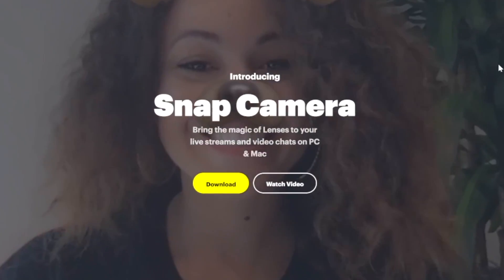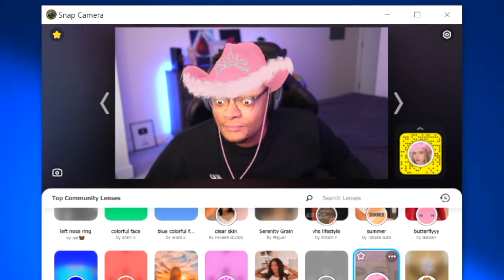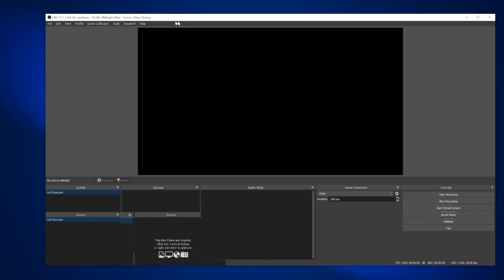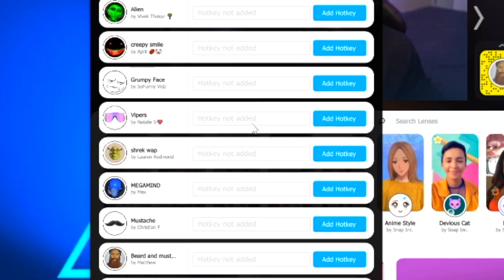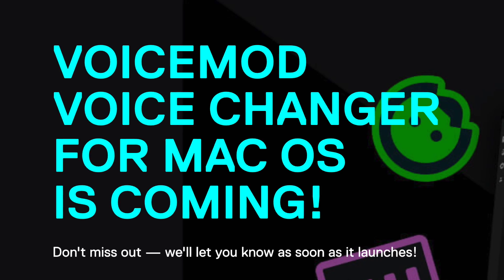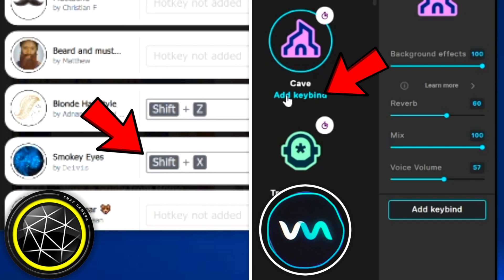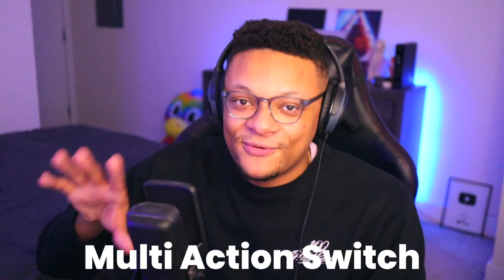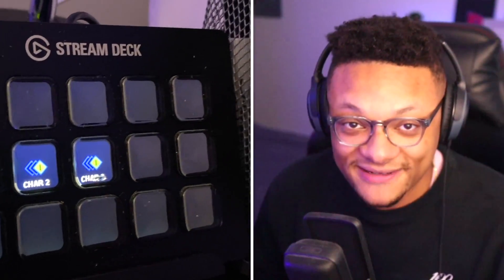How To Add FACE FILTERS in OBS (FREE 2022)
Ever want to use a SnapChat filter on your webcam while using a voice changer? With the power of Snap Camera and VoiceMod  you can make this happen with ease! You can easily switch these features on and off using keybinds/hotkeys or a stream deck as shown in the video!

Timestamps
Intro (0:00)
Setup Snap Camera (0:10)
Add Snap Filters! (1:17)
Add Snap Camera to OBS (1:43)
Setup Hotkeys to Switch Filters (2:15)
Add a Voice Changer (3:00)
Combine Filter and Voice (4:00)
Stream Deck Integration (4:38)
Live Test Using Stream Deck (5:31)
Outro (5:45)